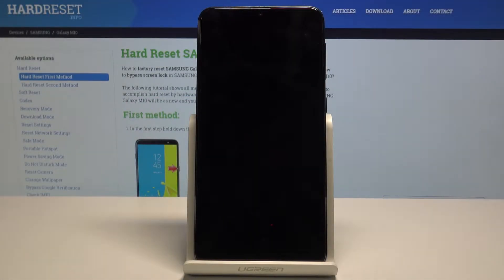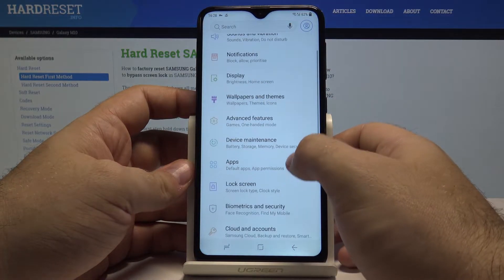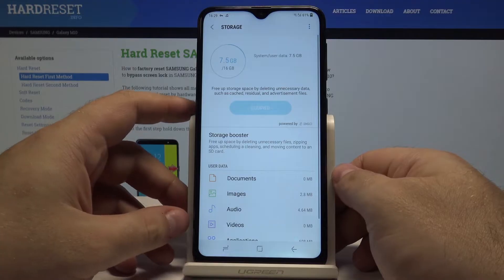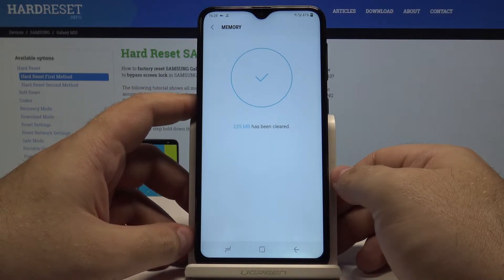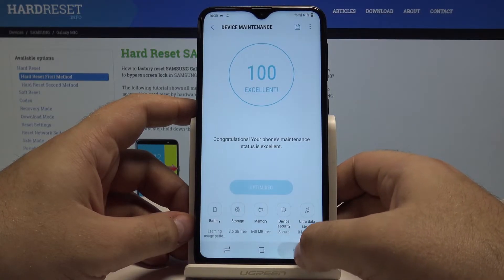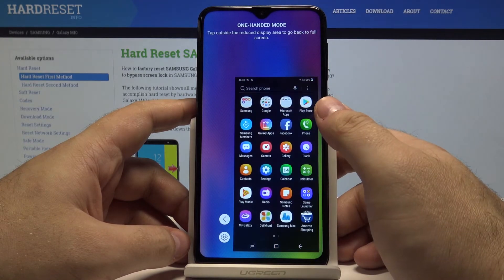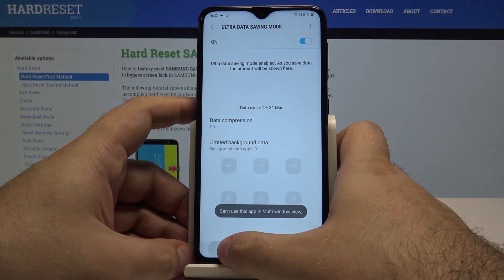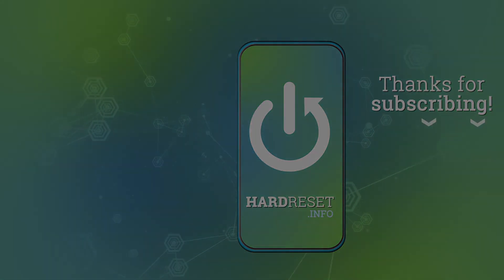Top Tricks SAMSUNG Galaxy M10 – Best Features & Cool Tips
Make the cooperation with your Galaxy easier, more comfortable and simply better. Take a look at the below comprehensive guide which will help you in gaining new skills.

What are top tricks for Samsung Galaxy M10? Where to find top tricks for Samsung Galaxy M10? How to use super features in Samsung Galaxy M10? How to enable hidden options in Samsung Galaxy M10?